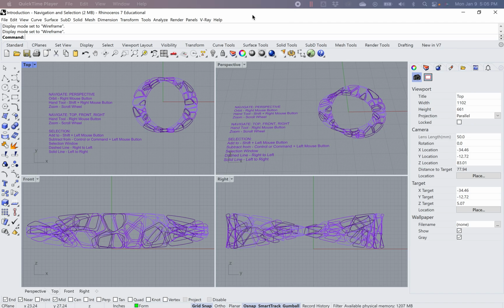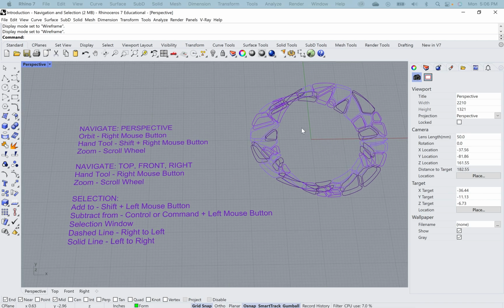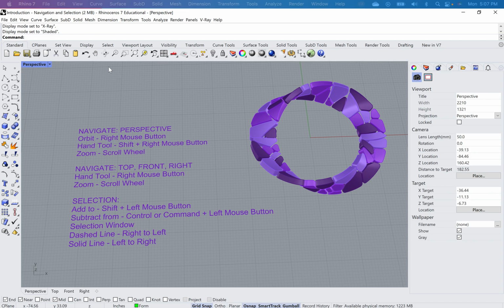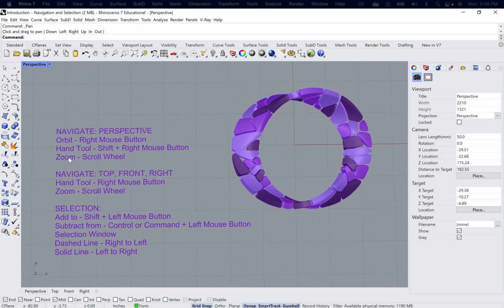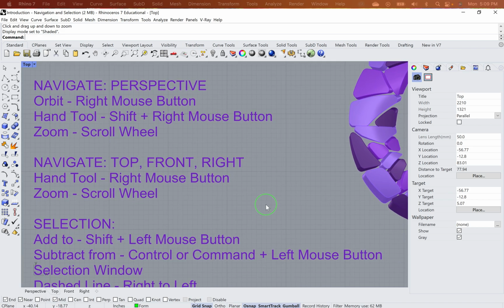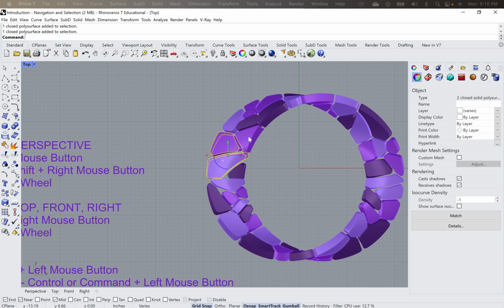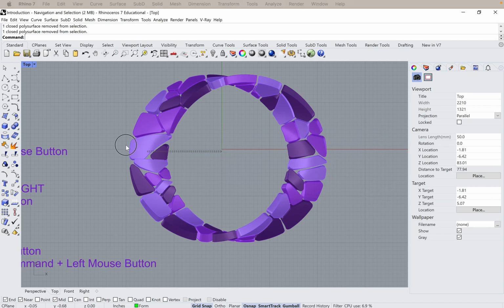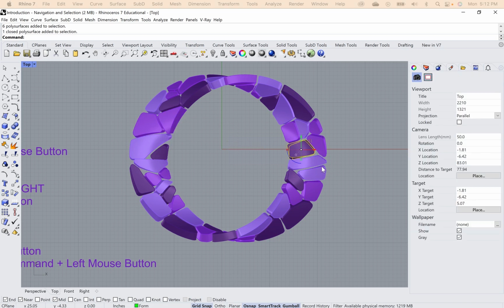Rhino Introduction - Navigation and Selection